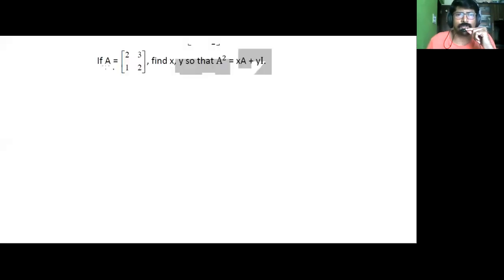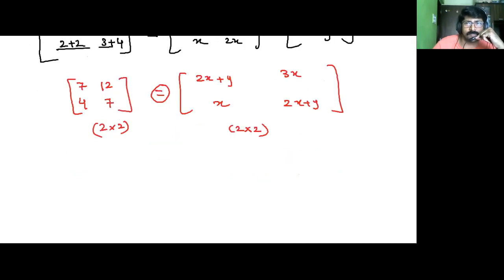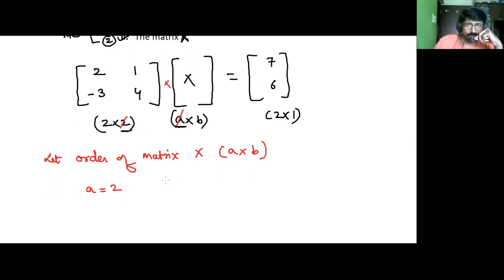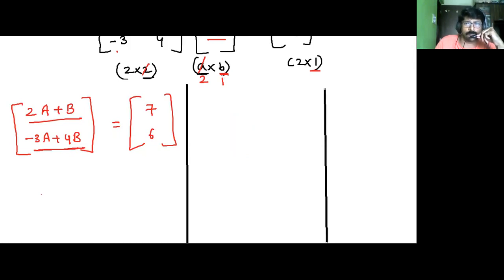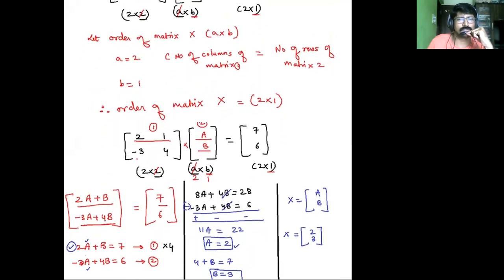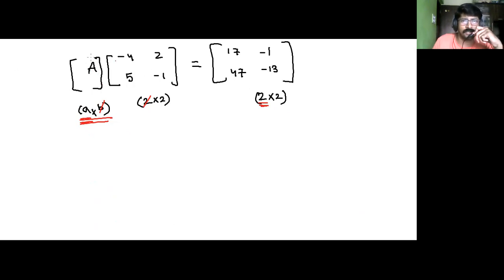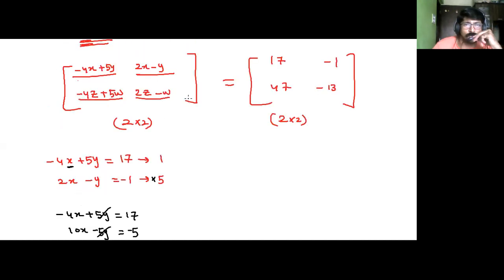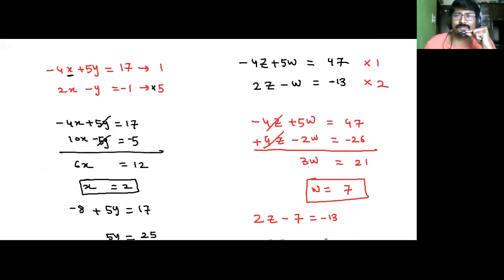10 th | Matrices | class 6 | Square of matrices | Applications of matrix multiplications | practice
Objectives:
1) how to Find missing entry of matrices?
 2) How to Find missing matrix ??
3) how to find order of matrix ?
.and
 many sums with examples..
watch till end so you will get all conepts well .. have fun learning